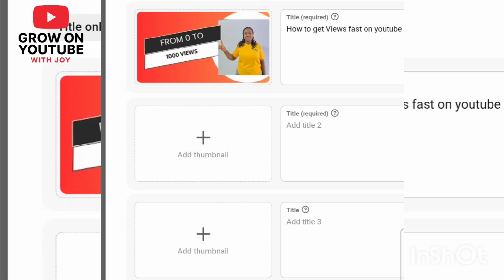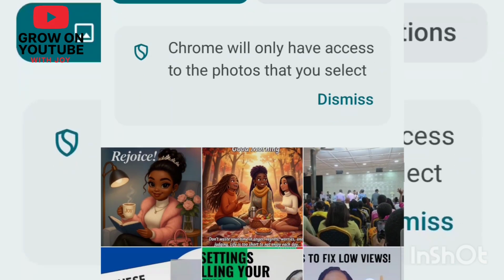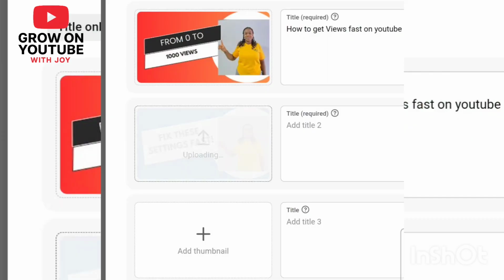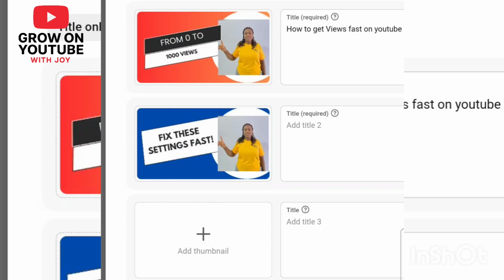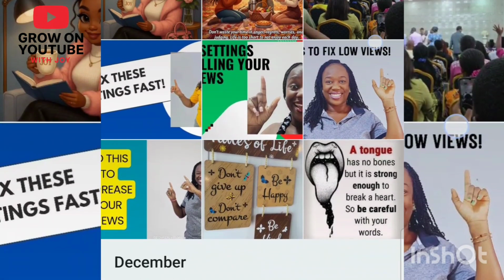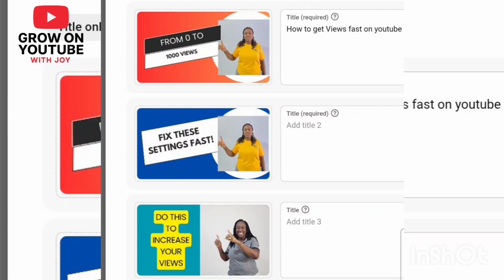How to use Youtube A/B Testing to get More Views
Want more views on YouTube? Start using A/B testing!

In this video, I'll show you how YouTube's thumbnail A/B testing feature works and why it can help you improve your click-through rate (CTR), get more views, and make better decisions about your thumbnails.

If you're a beginner creator, A/B testing can help you discover which thumbnail attracts more viewers and performs best.

Learn, test, improve, and grow your channel with data—not guesswork.